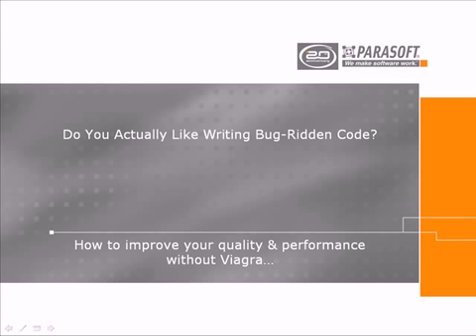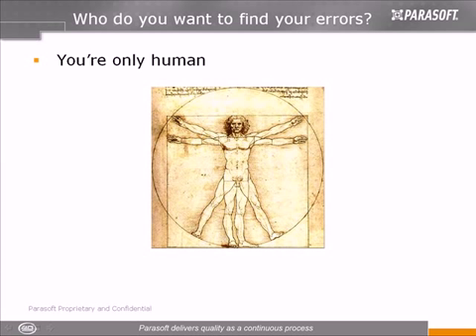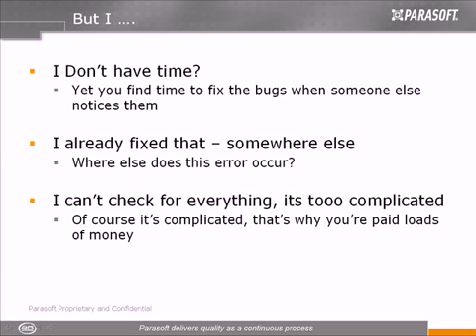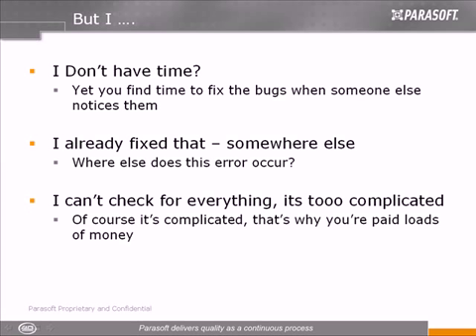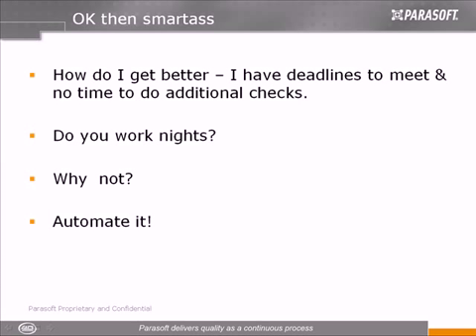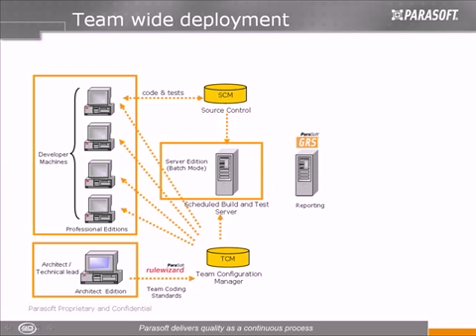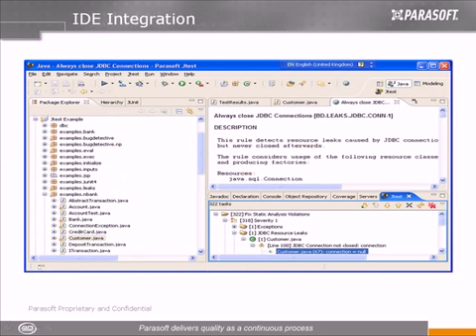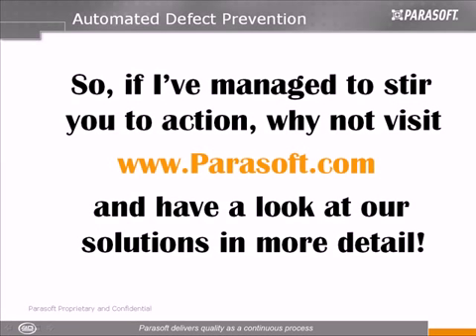Static Analysis - why ?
Or, how to improve your performance & quality without Viagra!